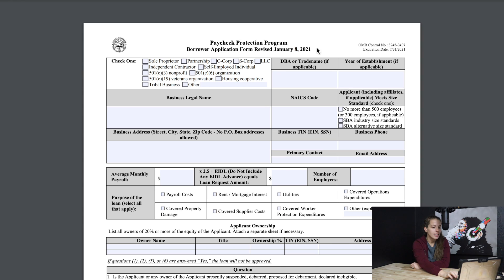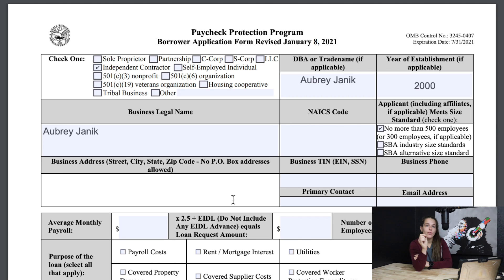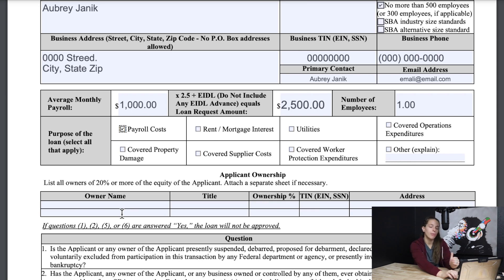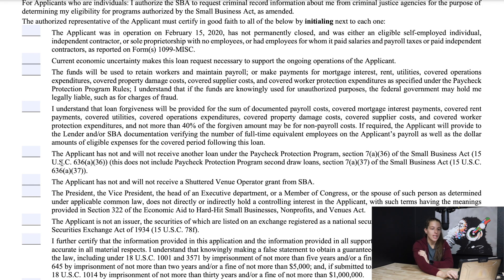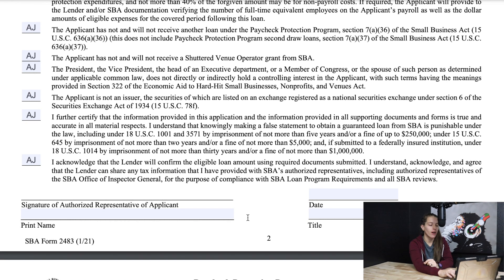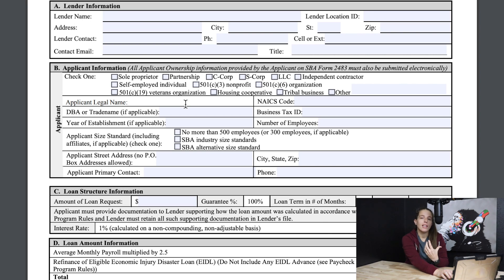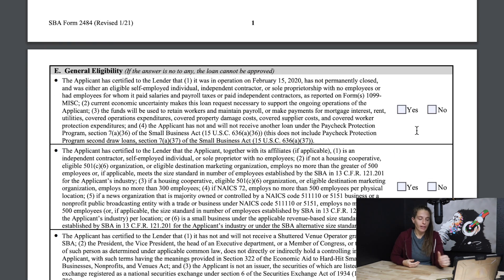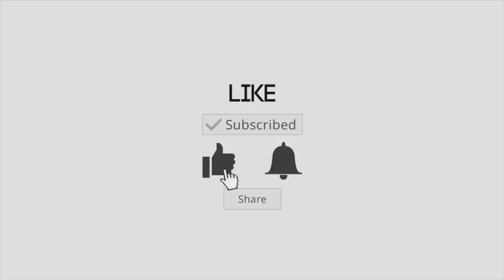How to Fill out the PPP Application (As a First Time Borrower)